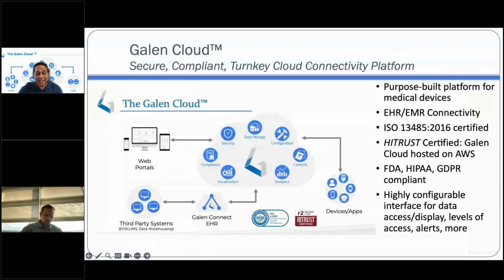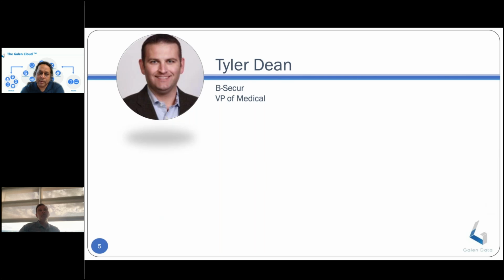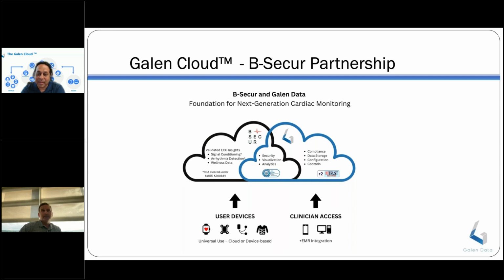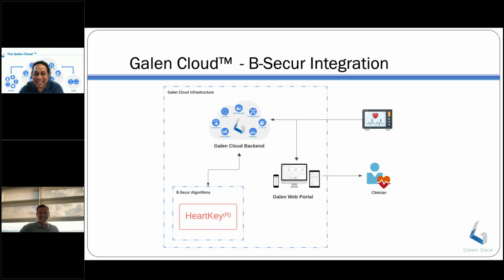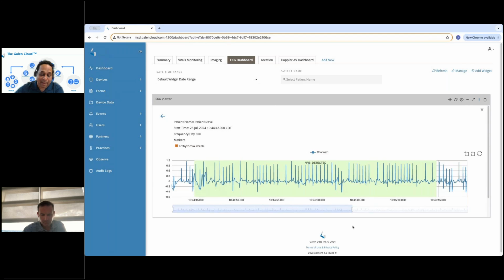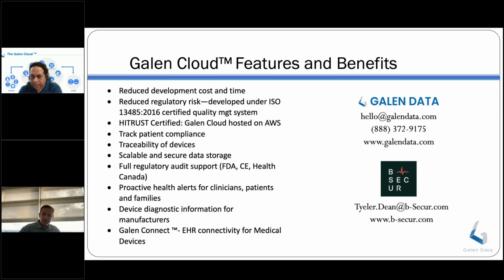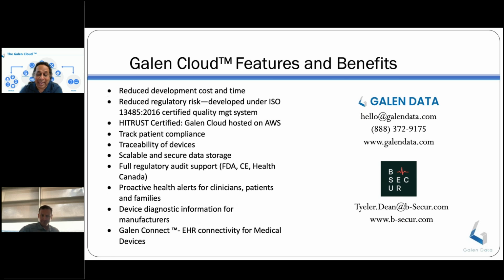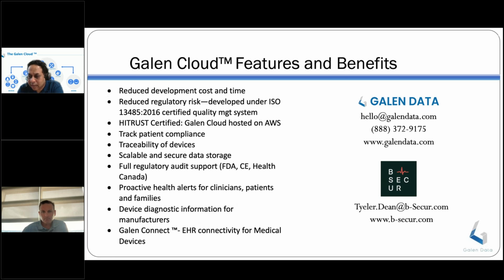Galen Data & B Secur - An Accelerated Path for Cardiac Cloud Monitoring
In this webinar you'll discover the transformative potential of integrating FDA-cleared cardiac monitoring algorithms into a secure, compliant medical device cloud infrastructure.

Listeners will learn how leveraging B-Secur's advanced clinical-grade cardiac (ECG) algorithms through Galen Data's platform can accelerate product development and reduce time-to-market for cardiac monitoring solutions. The session will highlight how medical device companies can rapidly advance their cloud roadmap with Galen Data, significantly shortening the lengthy timelines typically associated with building medical device cloud software. Attendees will gain insights into the speed and efficiency of incorporating external FDA-cleared algorithms, such as B-Secur's, compared to the extensive effort required for in-house development.